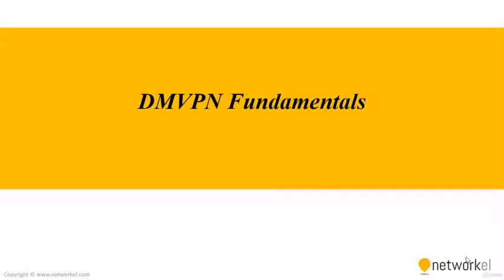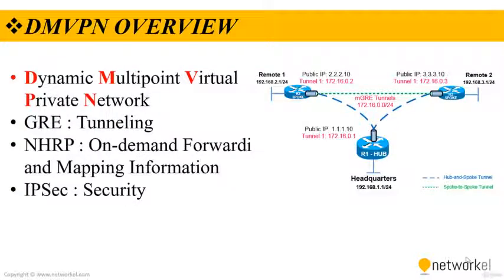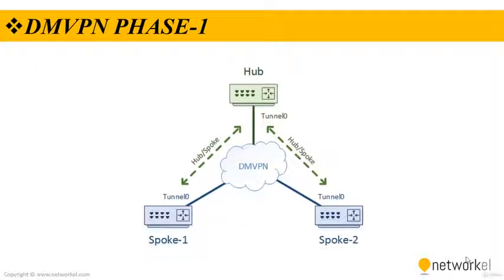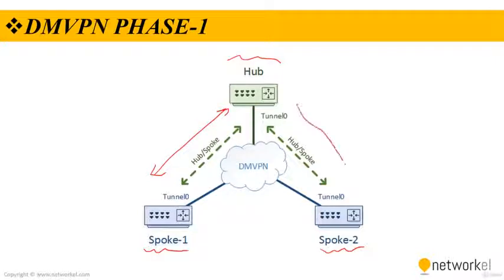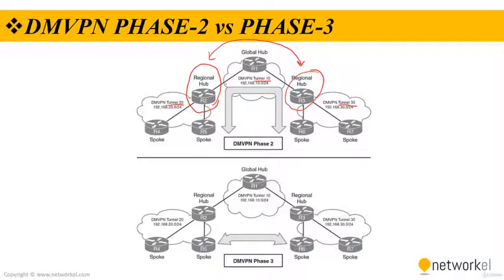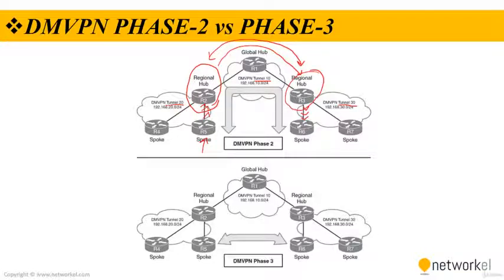DMVPN Fundamentals | 5.1 DMVPN (DYNAMIC MULTIPOINT VPN CCNP ENARSI (300-410)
Dynamic Multipoint Virtual Private Network !
Cisco DMVPN can be deployed in conjunction with Cisco IOS Firewall and Cisco IOS IPS, as well as quality of service (QoS), IP Multicast, split tunneling, and routing-based failover mechanisms. Large-scale, highly available Cisco DMVPN deployments are made possible by load balancing multiple Cisco DMVPN hubs.

Applications

Cisco DMVPN is the preferred solution for organizations requiring encrypted WAN connectivity between remote sites. Factors include the cost-driven use of the Internet to replace or provide backup for private leased lines and Frame Relay links, and regulatory pressures requiring encryption of private WAN links.

●   Medium-sized and large enterprises: In industries such as finance, insurance, or retail, numerous sites are typically connected to the corporate headquarters. Critical applications such as bank ATMs and point of sale (POS) machines are deployed over these connections. Cisco DMVPN allows these sites to connect over the Internet, providing privacy and data integrity while meeting the performance requirements of business-critical applications.

●   Enterprise small office/home office (SOHO): Cisco DMVPN provides enhanced integration with QoS that can be used to support both voice and data for employees accessing the network from a SOHO environment.

●   Enterprise extranet: Large enterprises frequently require connectivity to many business partners. Cisco DMVPN can be used to secure traffic between the enterprise and various partner sites, providing network segregation by helping to ensure that no spoke-to-spoke traffic is allowed, even through the hub.

●   Enterprise WAN connectivity backup: Cisco DMVPN can be used as a backup solution for private WANs, allowing remote sites to connect securely to the enterprise head-office over Internet links.

●   Service provider VPN services: Cisco DMVPN enables service providers to offer managed VPN services. Traffic from multiple customers can be aggregated in a single provider edge router, and kept isolated using features such as Virtual Routing and Forwarding (VRF).

Deployment Scenarios

Cisco DMVPN can be deployed in two ways:

Hub-and-spoke deployment model: In this traditional topology, remote sites (spokes) are aggregated into a headend VPN device at the corporate headquarters (hub). Traffic from any remote site to other remote sites would need to pass through the headend device. Cisco DMVPN supports dynamic routing, QoS, and IP Multicast while significantly reducing the configuration effort. Figure 2 shows a hub-and-spoke model.